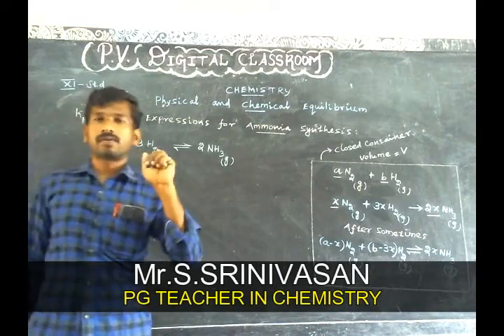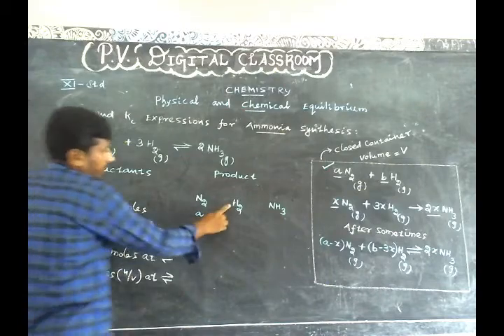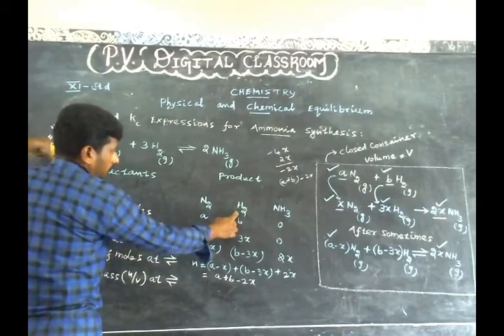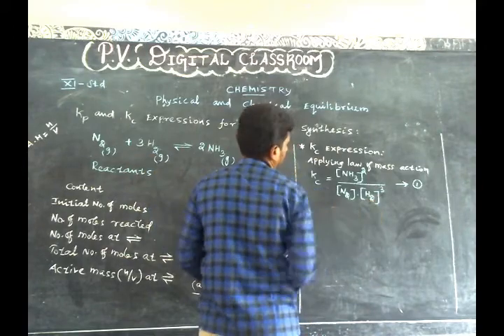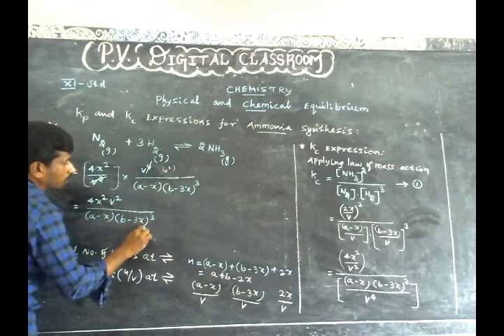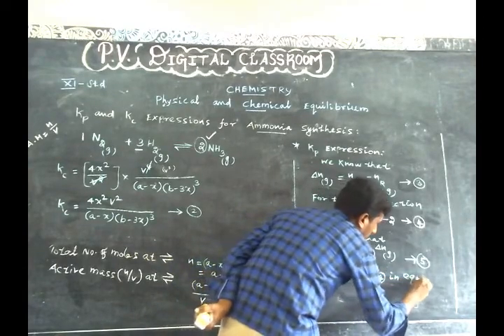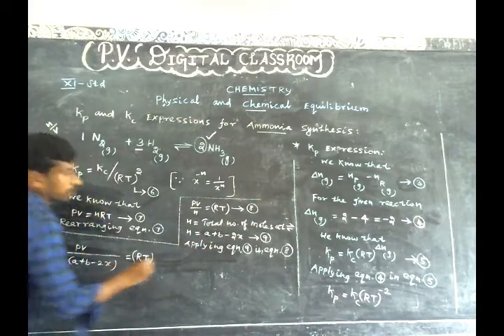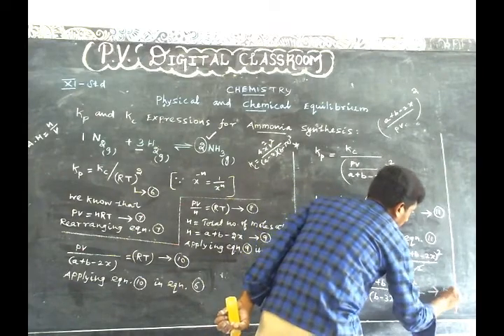PHYSICAL AND CHEMICAL EQUILIBRIUM - XI Std Chemistry -